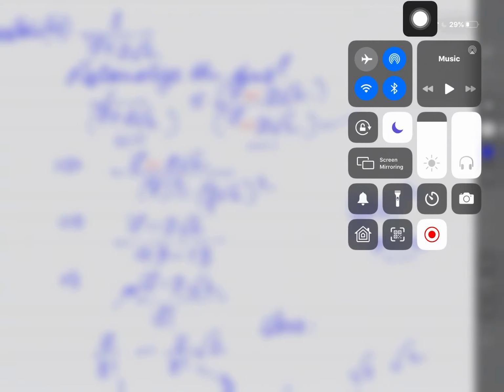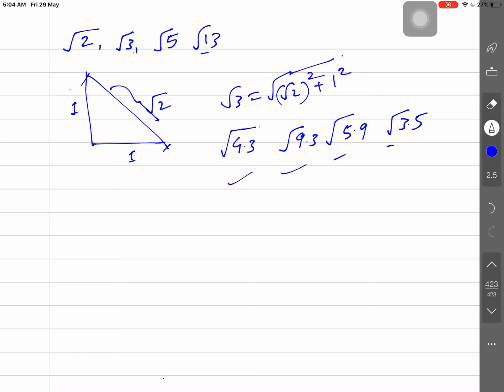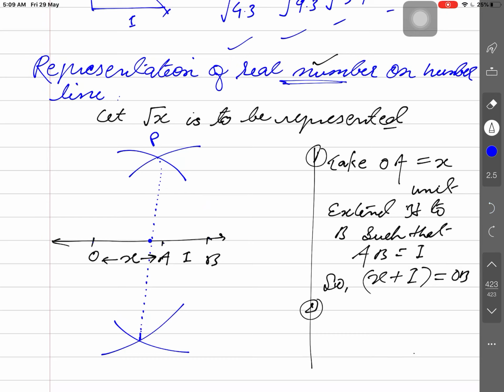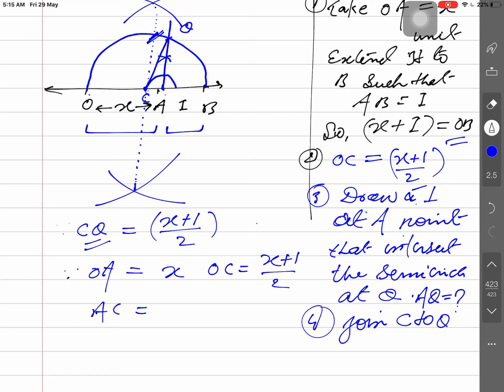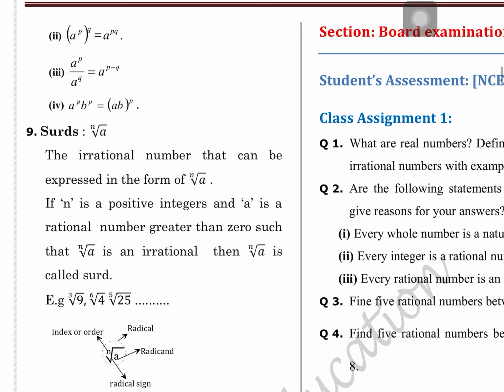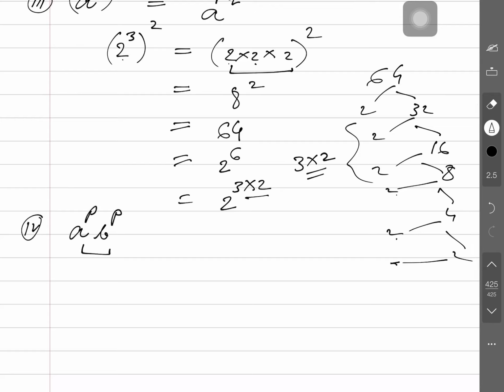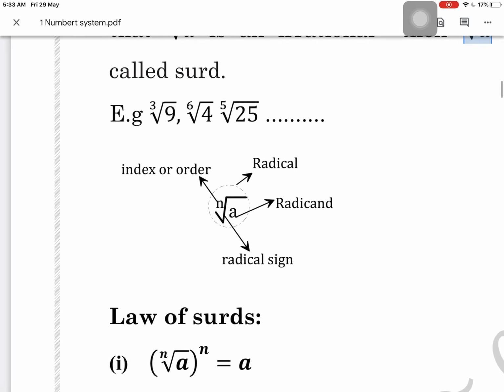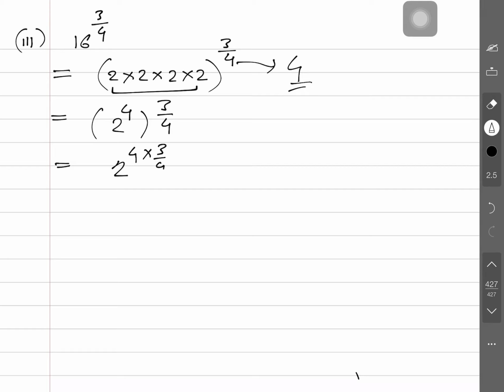29 May 2020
Representatuon of real number